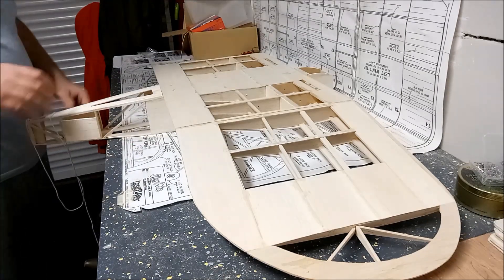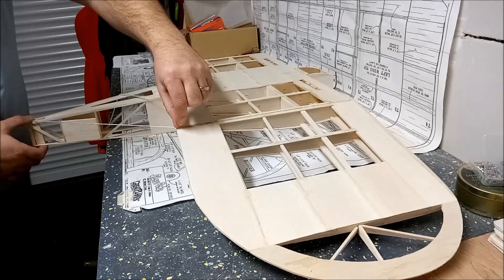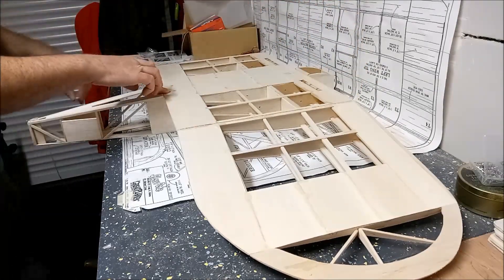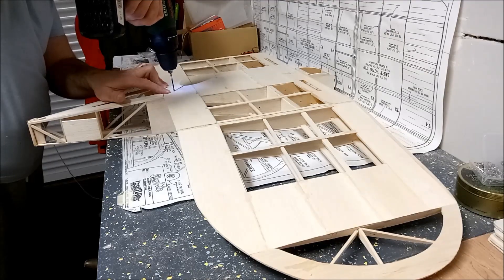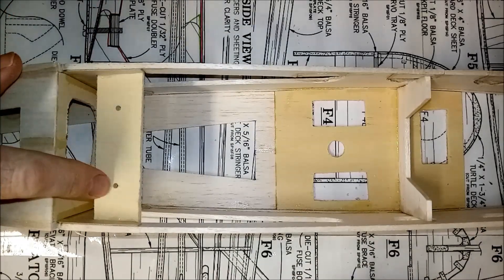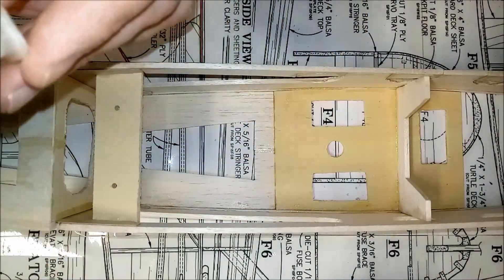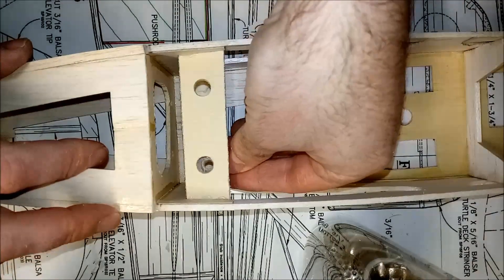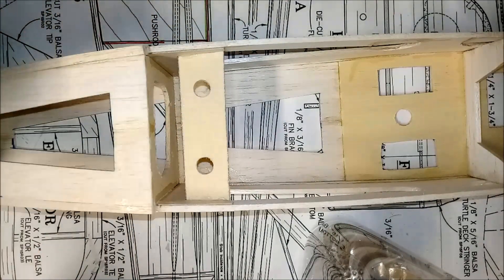Vid 8: Installing wing mounting bolts. Slow Poke (RC Plane)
Step-by-step instructions for aligning, drilling, and installing wing mounting bolts.